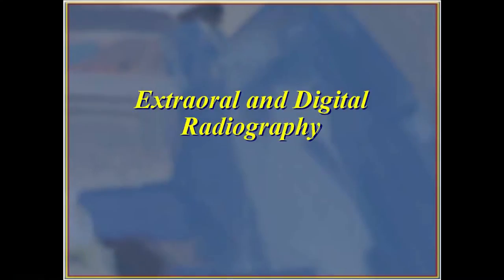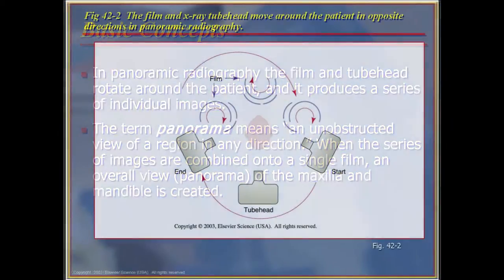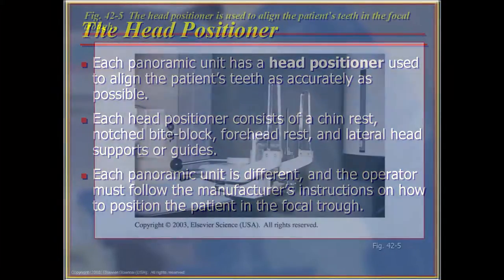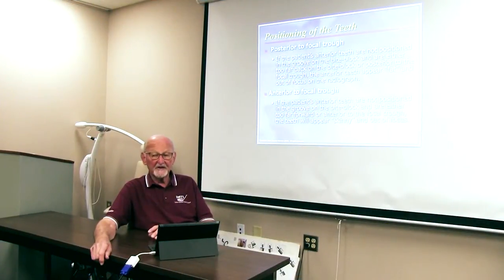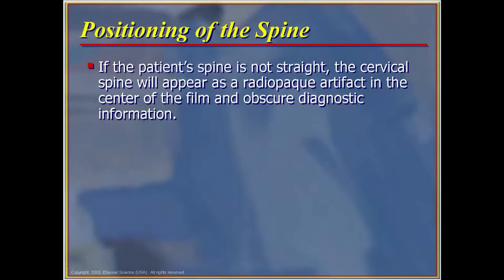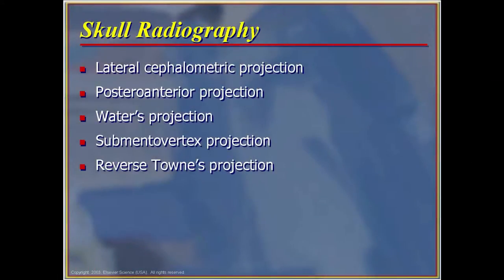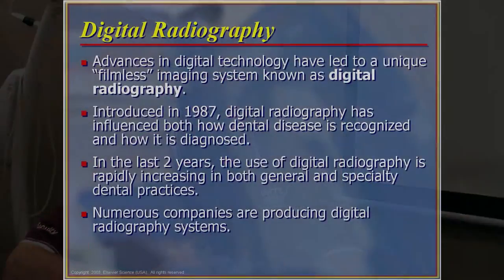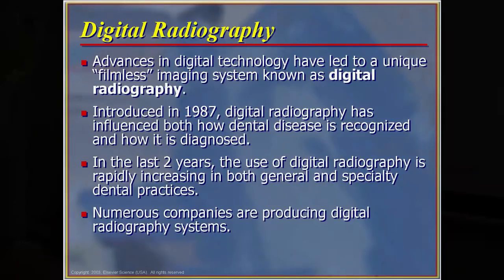Lecture 5/Chapter 42 - Extraoral Imaging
DATS - Extraoral Imaging